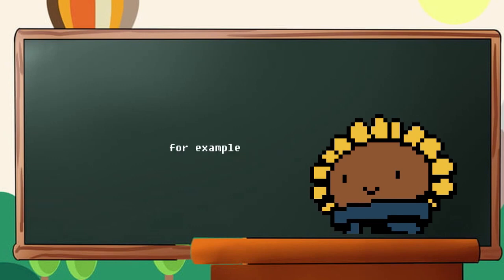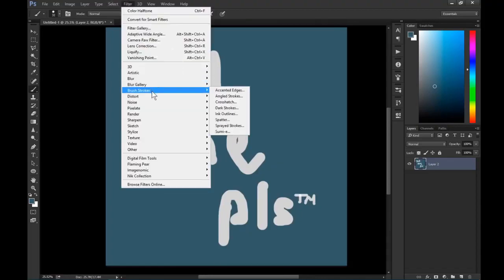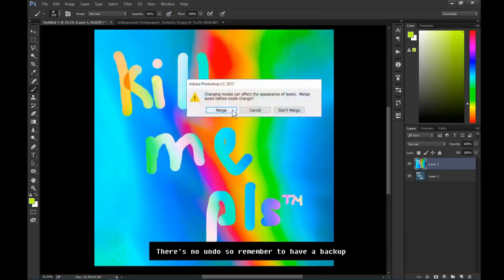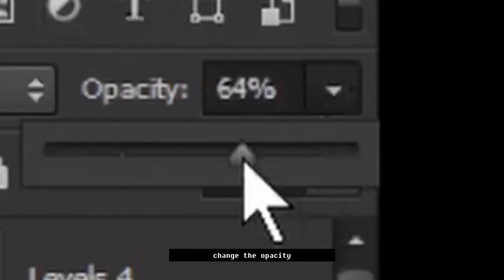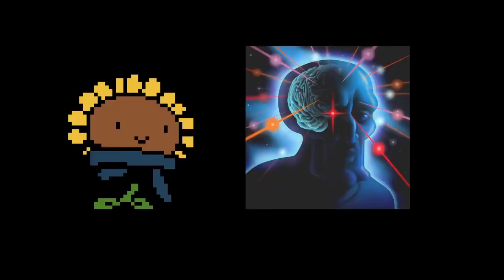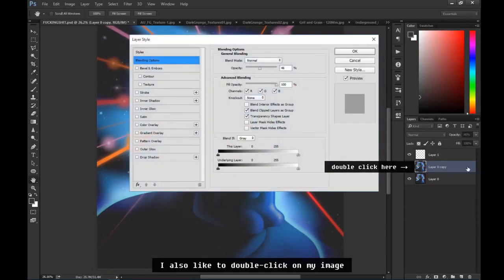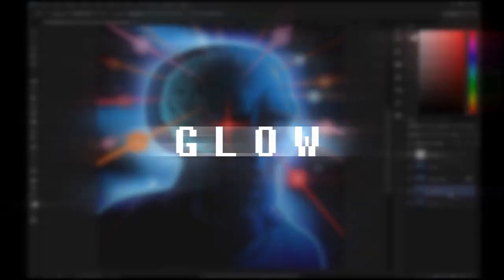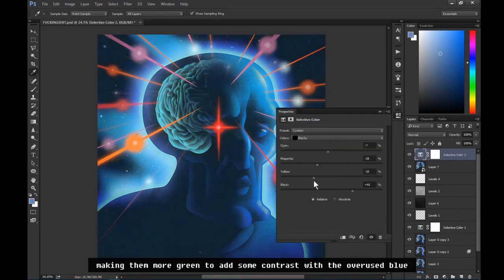[archive] how to make RETRO ART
this video isn't as chaotic as my last one but i hope you like it anyway :]
and yes i know its mostly post processing stuff, hope you learned something useful though!

big thanks to GUMO for making this possible
their websites: ( in progress )

full process video for the artwork: ( in progress )

cgi:
text to speech: ibm watson
programs: photoshop, paint tool sai 2